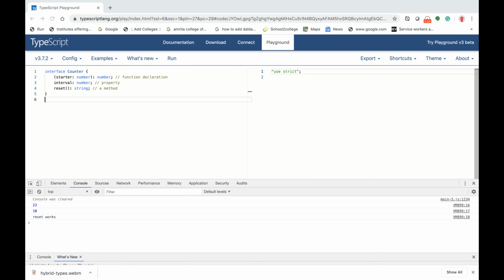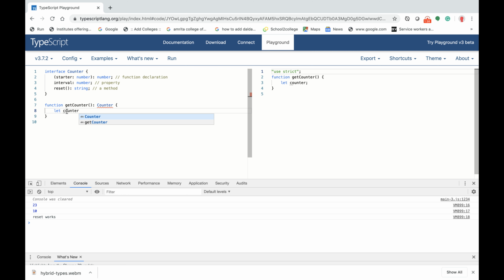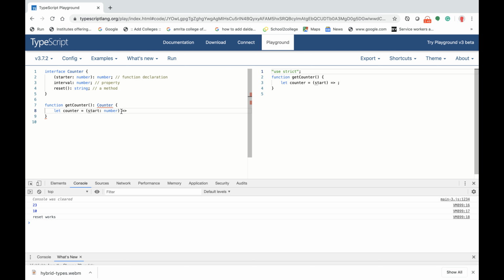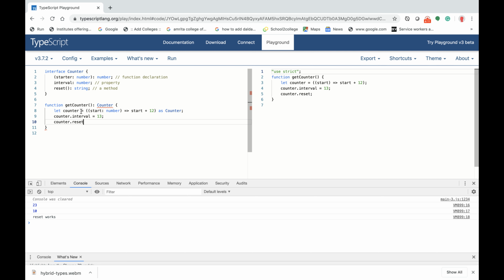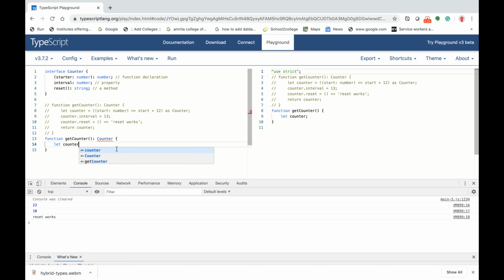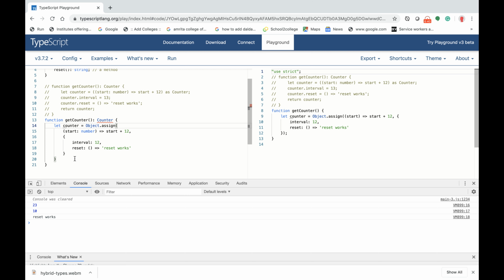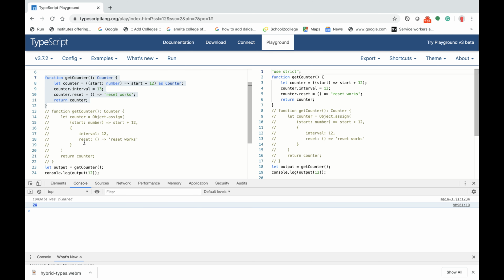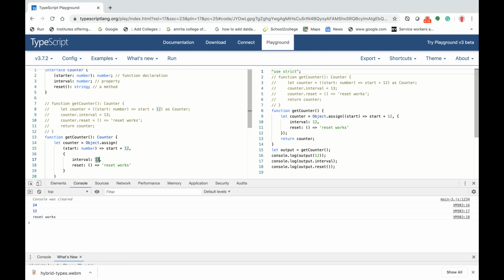What is Hybrid types in typescript?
TypeScript allows interfaces to have hybrid types. Interfaces can be a combination of properties, function declarations, and methods.